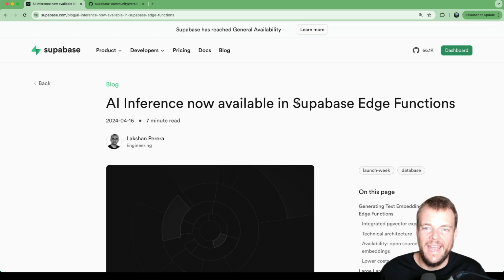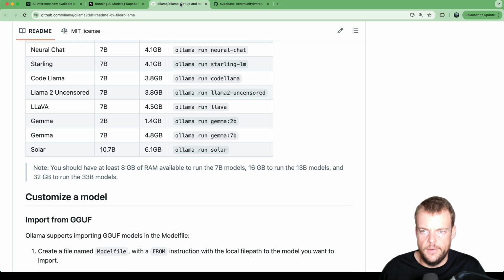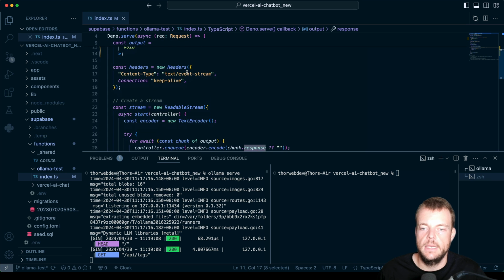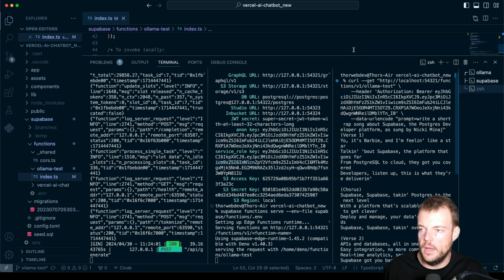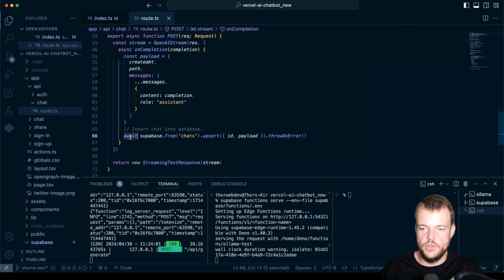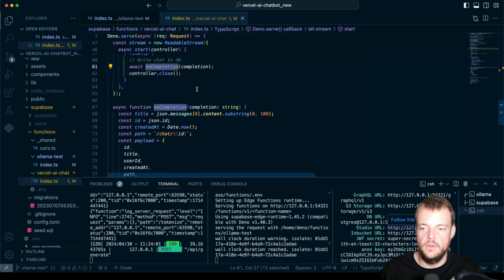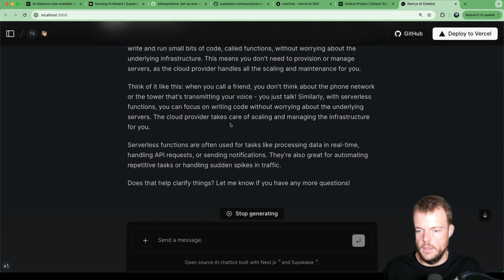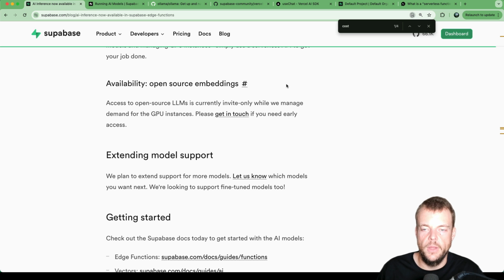Llama 3 with Vercel AI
Use Llama 3 with Ollama to stream chat completions from Supabase Edge Functions using the Vercel AI SDK in Next.js.

CHAPTERS:
00:00 Intro
00:32 Large Language Models
00:50 Vercel AI Chatbot demo
01:30 Large Language Models in Edge Functions
01:40 Install Ollama
02:16 Run Llama 3 locally with Ollama
03:30 Ollama serve
04:30 Initialise Supabase in Next.js app
05:00 Create a new Edge Function
06:00 Run llama3 prompt from Edge Function
07:47 Start Supabase locally
07:59 Run Edge Functions locally
08:20 Test Llama 3 model locally
08:47 Supabase Rap
09:48 Vercel AI useChat React Hook
10:27 OpenAI Chat Completion API route
12:59 Look at database in local Supabase Studio
13:51 Replicate OpenAI chat completion with Llama 3
18:25 Run the Vercel AI Chatbot demo locally
18:42 Vercel AI Chatbot with Llama3 demo
21:52 Request early access